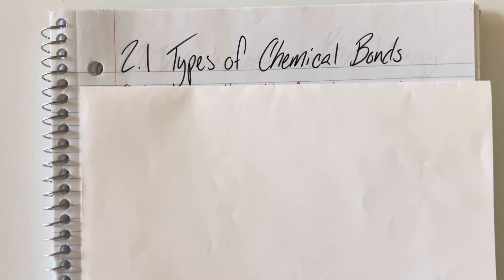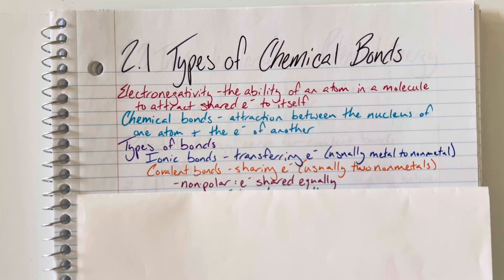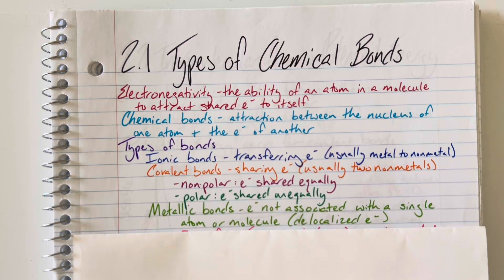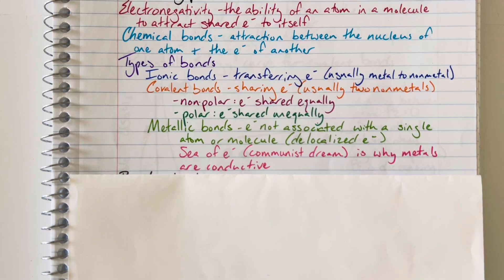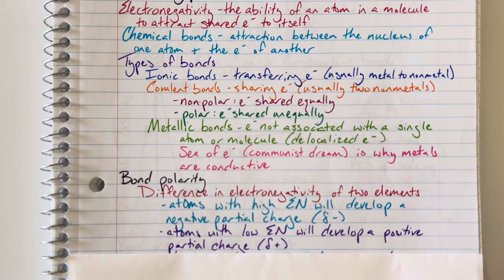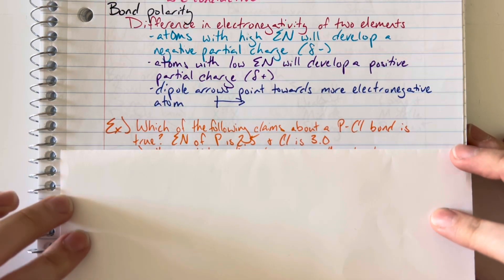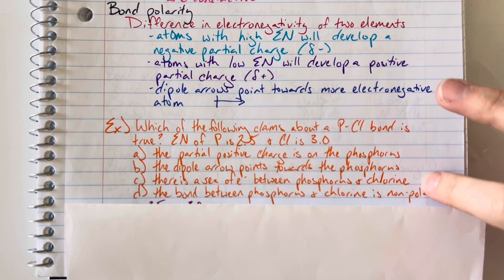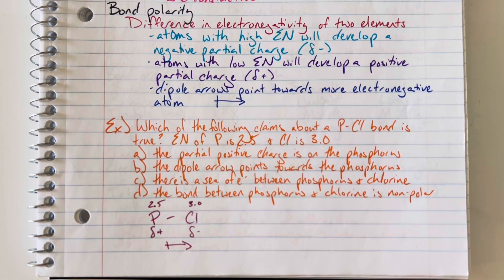AP Chemistry Unit 2.1 Types of Chemical Bonds Lecture ￼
AP chemistry unit 2.1 types of chemical bond lecture covering concepts of electronegativity, ionic and covalent bonds, polar and nonpolar bonds, metallic bonds, and partial charges as well as dipole arrows ￼